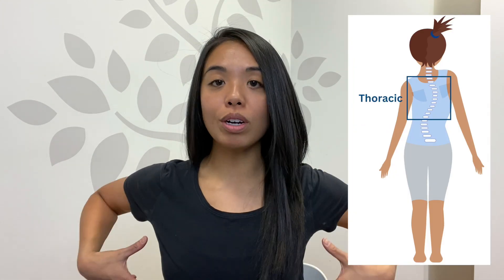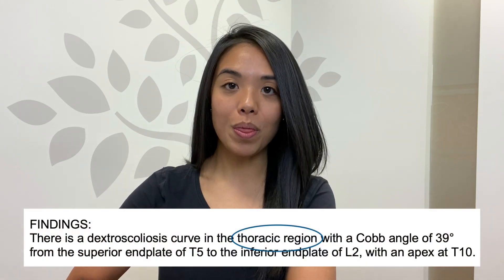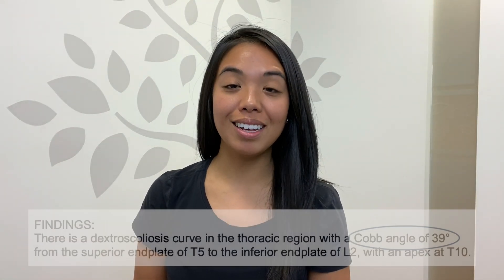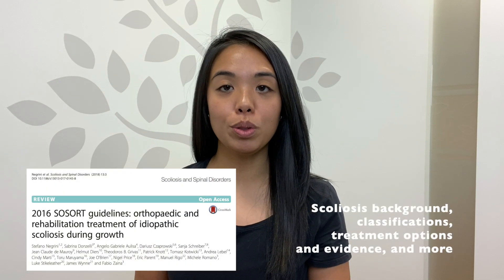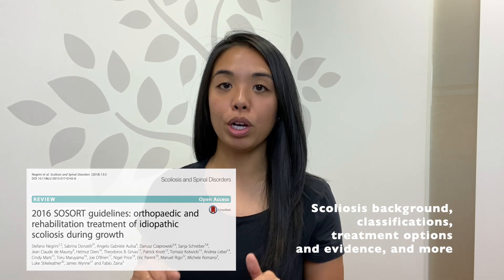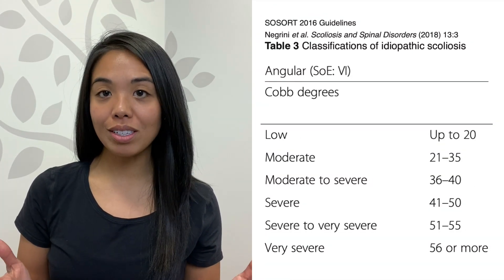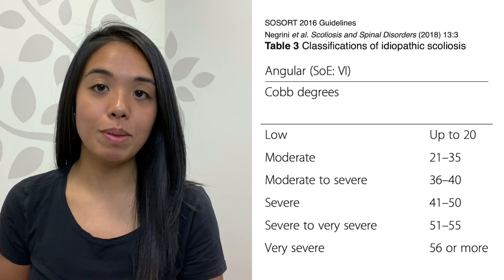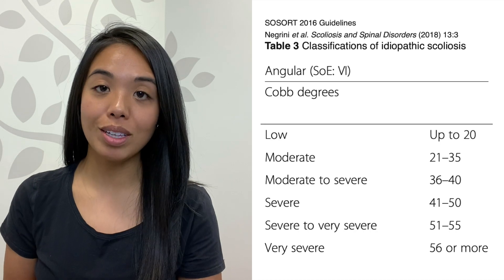How to Understand Your Spinal X-Rays for Scoliosis - A Physiotherapist Explains!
If you've received a copy of your Scoliosis X-Ray report, it may feel overwhelming and confusing to read a technically-written medical report that's describing parts of your body.

In this video, we'll break down the common terminology that may show up in a scoliosis X-Ray report, to help decrease anxiety that may arise.

Join Physio Andrea as she breaks down a TSC client's X-Ray report, and explains each term using graphics and diagrams to relate this report to the real X-Ray image.

NOTE: please do not make medical decisions or treatment plans for yourself without consulting with a medical professional who has experience in scoliosis, because treatment recommendations highly vary depending on your age, curve size, symptoms, other X-Ray findings... and availability of treatment options in your country/area.

Let us know what other educational videos you'd like to see!

TSC Connect is powered by The ScoliClinic in Vancouver, Canada.

*Although the movements are designed to maintain a neutral spine position, this general workout is NOT meant to replace treatment by a scoliosis-trained Physiotherapist. If you're looking to prevent curve progression, address specific symptoms, or rehabilitate your body following a spinal surgery, book an Intensive Treatment Block at The ScoliClinic, or find medical professional in your area.